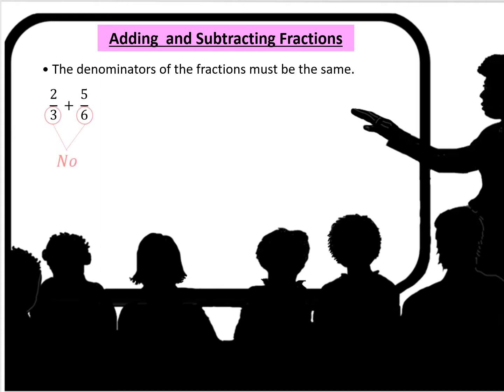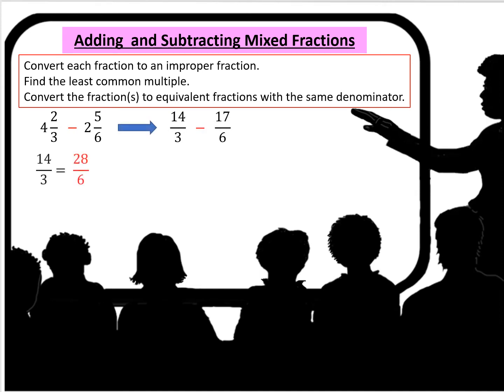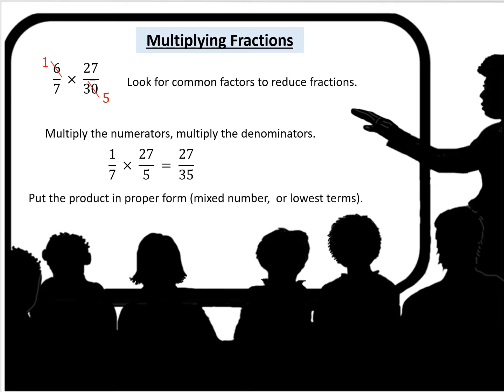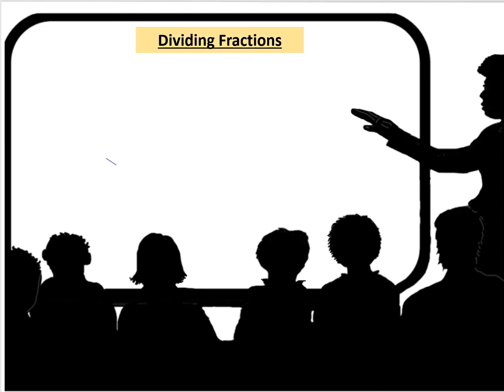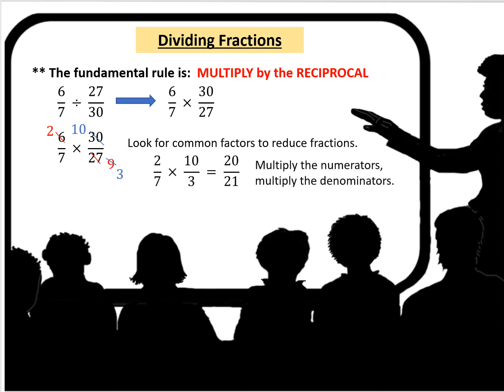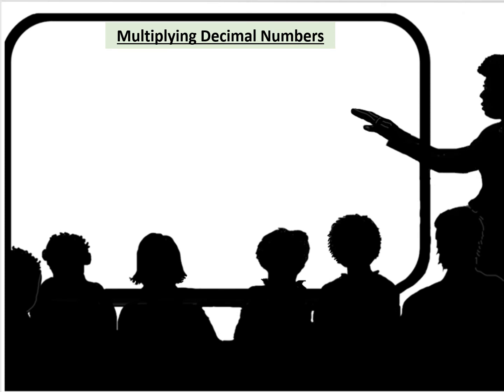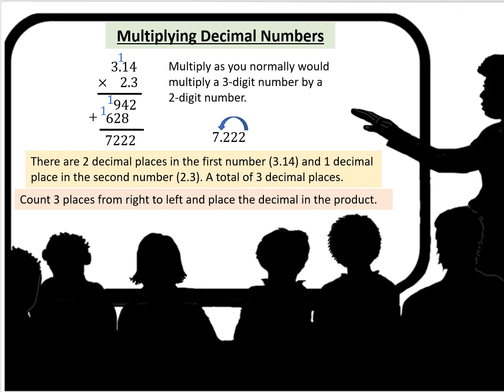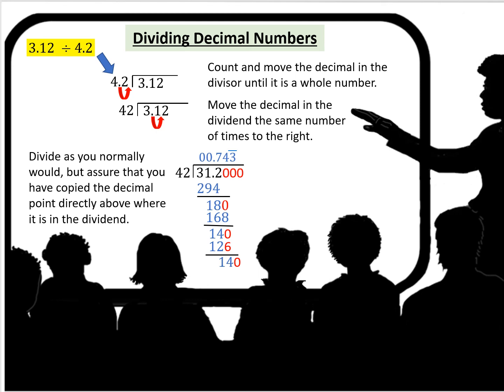Review of Rational Numbers and Operations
This is a mathematics instructional video aligned with CCSS.MATH.CONTENT.7.NS.A.3
Solve real-world and mathematical problems involving the four operations with rational numbers.1
1 Computations with rational numbers extend the rules for manipulating fractions to complex fractions.